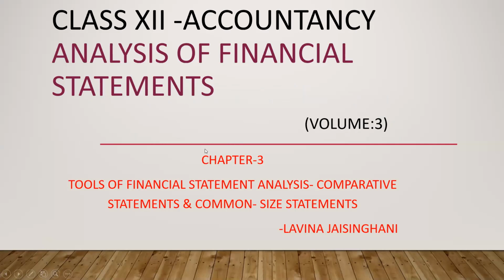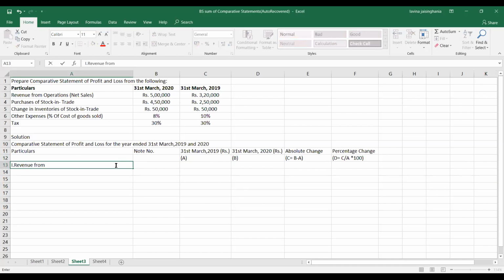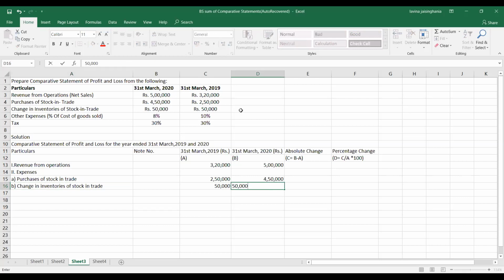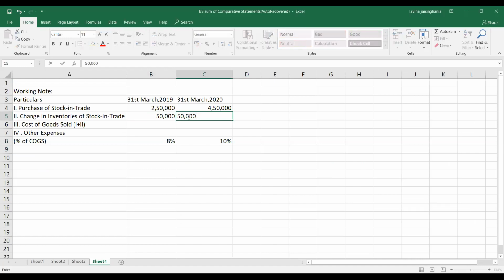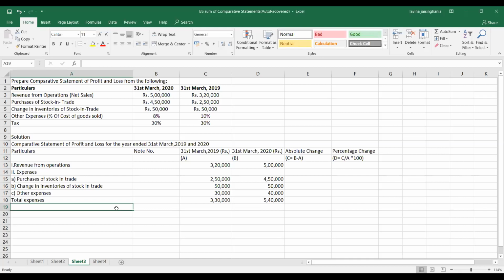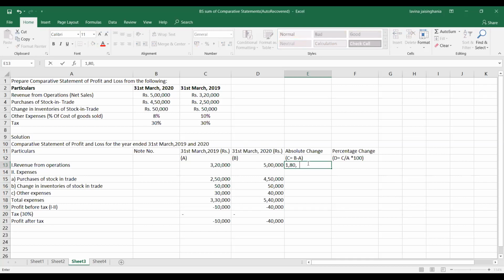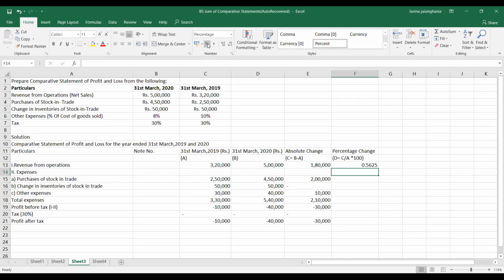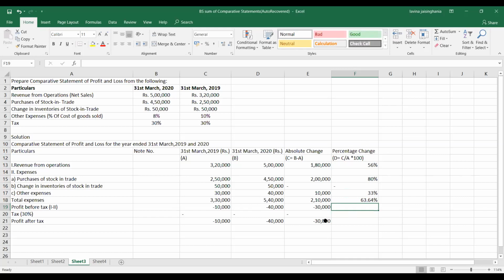Explanation of Comparative Statement of Profit and loss. (Class XII Accountancy)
Part 2 of Chapter 3 from Volume 3. Explanation of why is comparative Statement of Profit and Loss  prepared and how is it prepared.